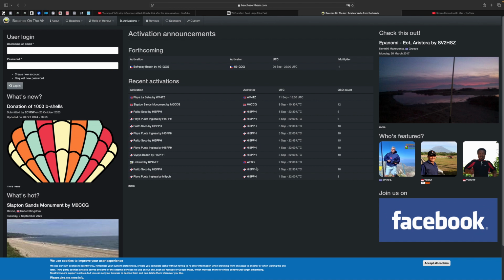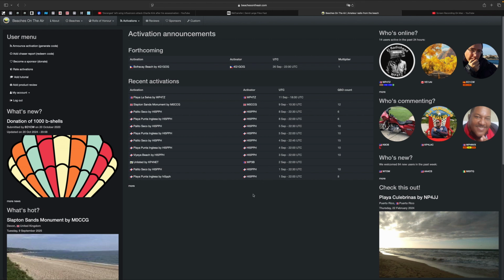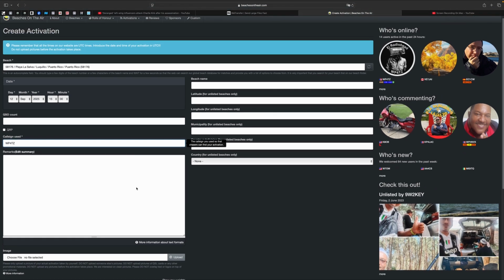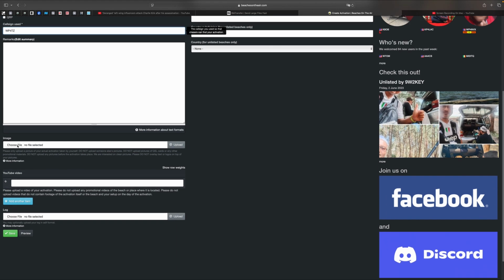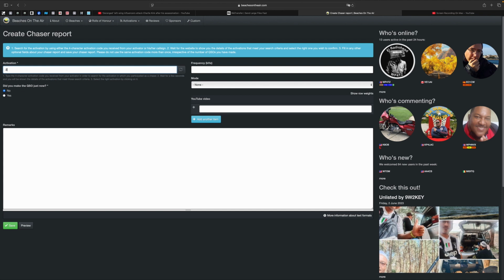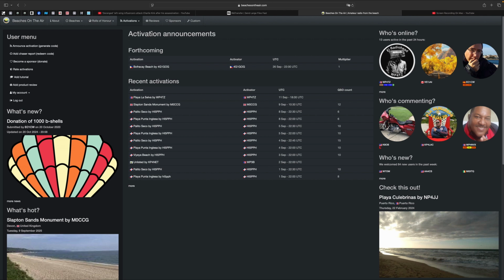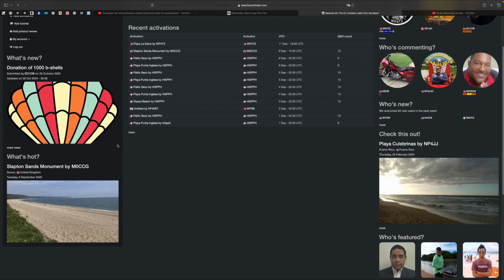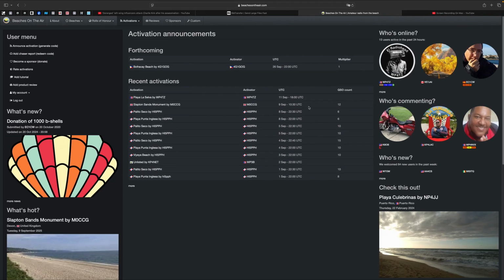Beaches on the Air (BOTA) How To.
In this video I explain how to setup your account on Beaches on the Air. I also explain how to create an activation  and how to upload your code as a hunter.

This Video is about Ham Radio and Morse Code.